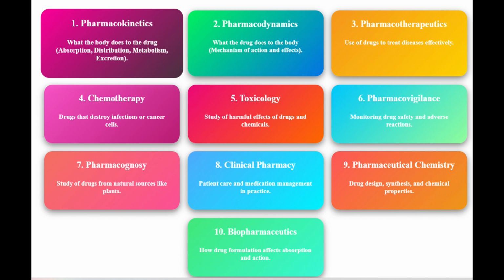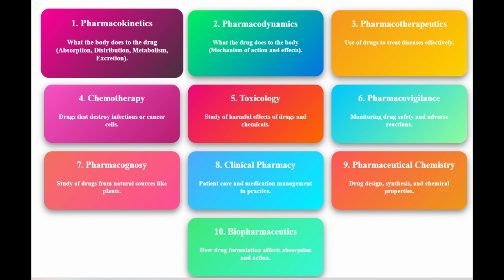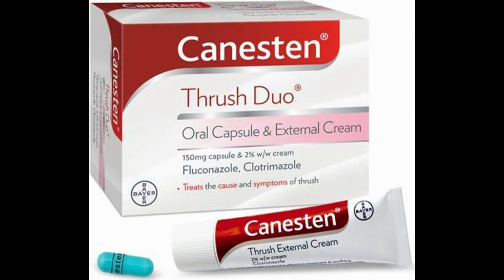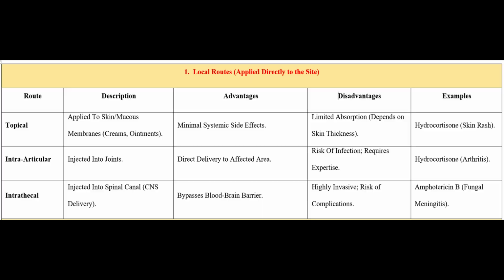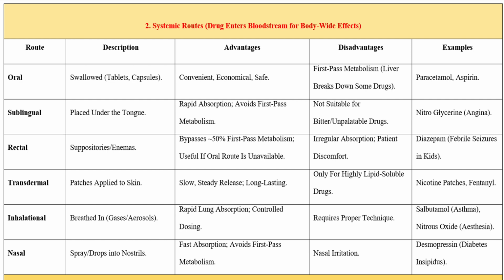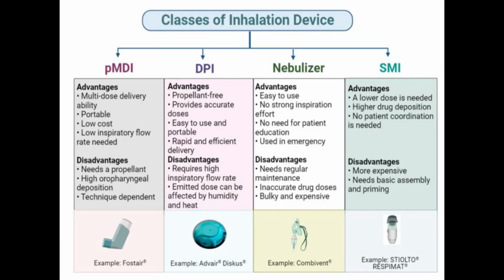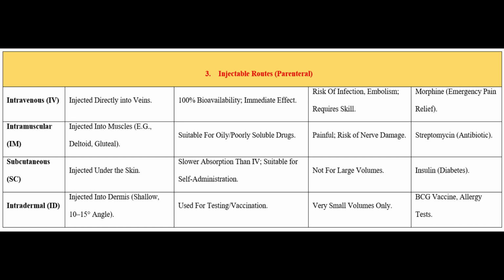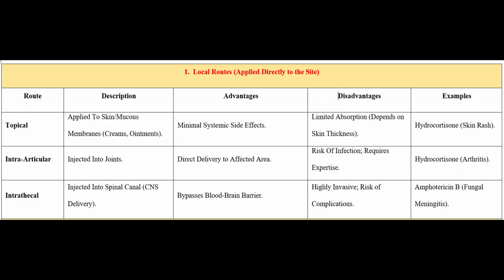How Drugs Really Work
In this video, we explore the routes of drug administration in pharmacology — explained with easy visuals and clear narration! Whether you're a pharmacy student, medical aspirant, or just curious, this is your complete beginner-friendly guide to local and systemic drug delivery.

🧠 Learn about:

Local Routes (Topical, Intra-articular, Intrathecal)

Systemic Routes (Oral, Sublingual, Rectal, Transdermal, Inhalational, Nasal)
🔸 Systemic Routes (Body-Wide Effect)
💊 Oral – Easy, common, but watch out for liver metabolism!
👅 Sublingual – Quick absorption under the tongue
🚽 Rectal – Alternative when oral isn’t possible
🩹 Transdermal – Patches for steady release
💨 Inhalational – Fast lung absorption
👃 Nasal – Spray your way past first-pass metabolism!

Parenteral Routes (IV, IM, SC, ID)
💉 Parenteral (Injectable) Routes:
🔵 IV (Intravenous) – Immediate effect
🟣 IM (Intramuscular) – Deep, longer absorption
🟠 SC (Subcutaneous) – Slow, steady, self-administered
🟡 ID (Intradermal) – Used for testing and vaccines

Absorption differences by skin thickness

Real-life drug examples (Paracetamol, Insulin, Morphine, etc.)

First-pass metabolism explained!

💡 Clear examples + fun animations make learning pharmacology simple and memorable.

📌 KEY TAKEAWAYS: ✅ Drug route determines speed, efficiency, and effect
✅ Some routes avoid first-pass liver metabolism
✅ Others provide site-specific or whole-body impact
✅ Choosing the right route = better treatment outcomes

NEET/USMLE/Pharma Exam Prep

Quick revision with visuals

Curious learners of medicine and biology

Stay Healthy!!! Stay Cheesy!!! With PharmacMED EASY!!! 🧀✨

0:00 Introduction to Pharmacology
0:30 Branches of Pharmacology Overview
1:00 Pharmacokinetics: What the Body Does to the Drug
1:30 Pharmacodynamics: What the Drug Does to the Body
2:00 Pharmacotherapeutics: Drug Use to Treat Diseases
2:30 Chemotherapy: Drugs Destroying Infection or Cancer Cells
2:50 Toxicology: Harmful Effects of Drugs and Chemicals
3:10 Pharmacovigilance: Monitoring Drug Safety
3:30 Pharmacognosy: Drugs from Natural Sources
3:50 Clinical Pharmacy: Patient Care and Medication Management
4:10 Pharmaceutical Chemistry: Drug Design and Synthesis
4:30 Bioavailability and Biopharmaceutics: Drug Formulation and Absorption
4:50 Drug Administration Routes Overview
5:10 Local Routes: Topical Administration
5:40 Local Routes: Intraarticular Administration
6:00 Local Routes: Intrathecal Administration
6:30 Systemic Routes: Oral Administration
7:00 Systemic Routes: Sublingual Administration
7:20 Systemic Routes: Rectal Administration
7:50 Systemic Routes: Transdermal Administration
8:10 Systemic Routes: Inhalation Administration
8:40 Systemic Routes: Nasal Administration
9:00 Parenteral Routes Overview
9:20 Parenteral: Intravenous Injection
9:50 Parenteral: Intramuscular Injection
10:20 Parenteral: Subcutaneous Injection
10:40 Parenteral: Intradermal Injection
11:00 Conclusion and Closing